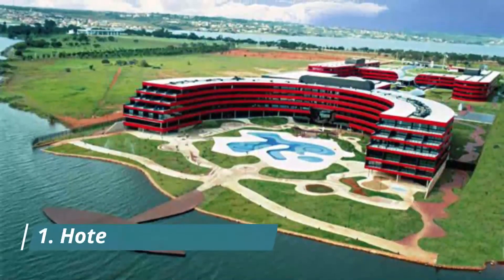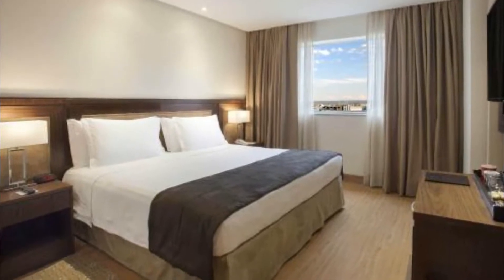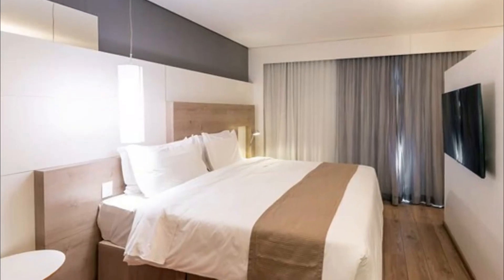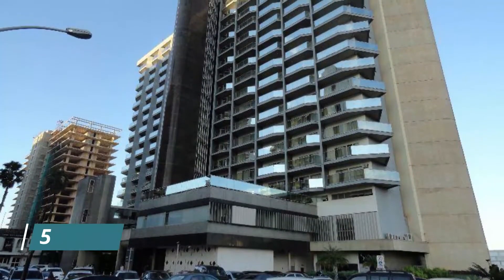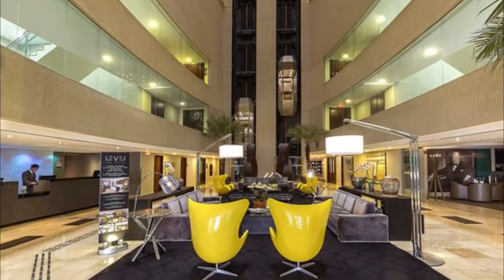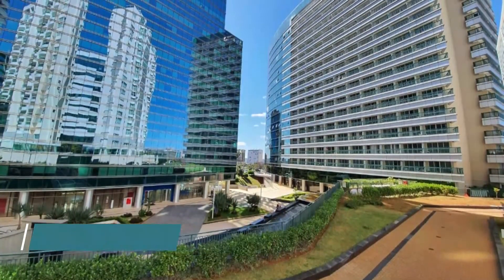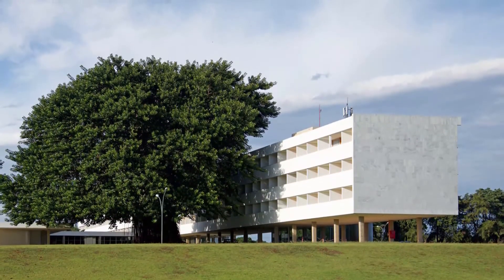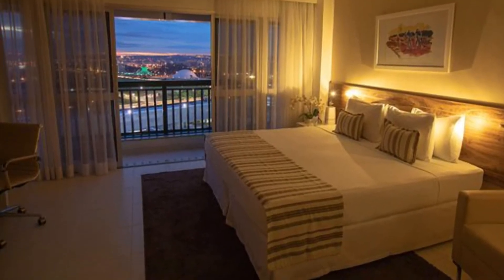Top 10 Best Hotels to Visit in Zagreb | Croatia - English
With the plentiful options available in Zagreb best hotels, travellers are spoiled for choice when it comes to best hotels in Zagreb. For those on a budget, Zagreb has many great hotels in Zagreb and guest houses that provide both safety and comfort. Some of the newly built hotels have been awarded for their design, and more continue to open up. There are also capsule hotels in Zagreb, some of which are women-only. For more privacy, there are mid-tier and business famous hotels in Zagreb that provide convenience and all the basic amenities, making a great option for travellers who plan to spend most of their time out exploring the city. From our collective time spent in this amazing city and from feedback gathered from our travel network here is a list of our favourite top 10 hotels in Zagreb.

There are many beautiful hotels in Zagreb. Croatia has some of the best hotels in Zagreb. We collected data on the top 10 hotels to visit in Zagreb. There are many famous hotels in Zagreb and some of them are beautiful hotels in Zagreb. People from all over Croatia love these Zagreb beautiful hotels which are also Zagreb famous hotels. In this video, we will show you the beautiful hotels to visit in Zagreb.